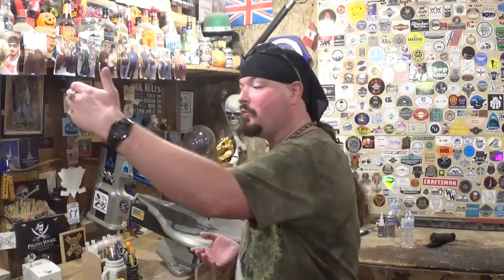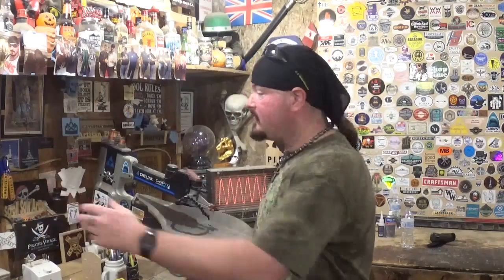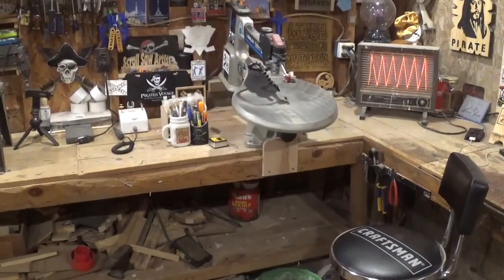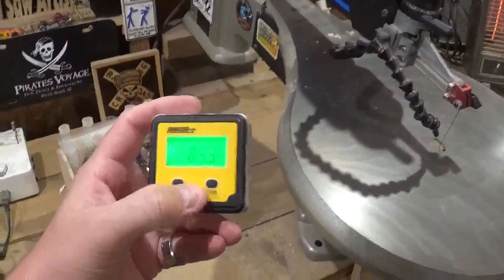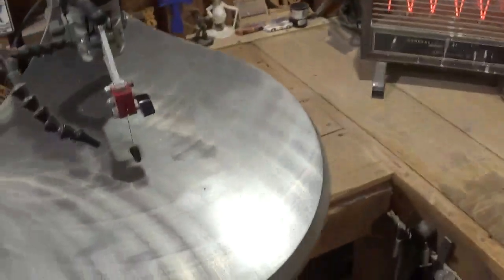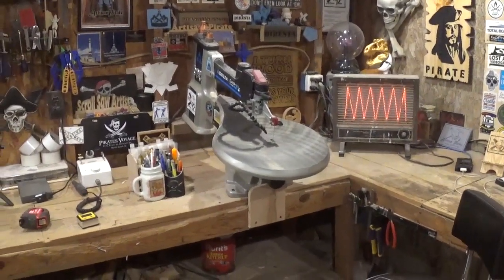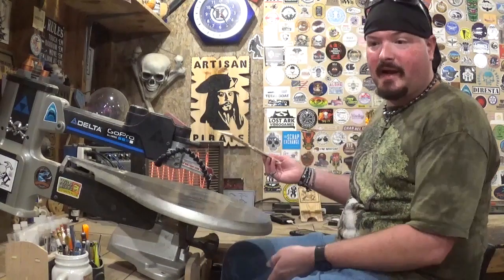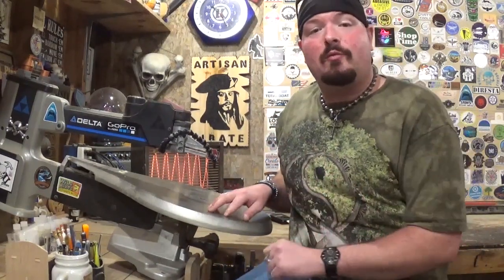Why My Scroll Saw Is On An Angle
Hey Everyone! In this fun video I go into detail and give you measurments as to why I have my Scroll Saw at such an angle as I have it. The name of the game here is Comfort and I can easily sit at my set up for hours on end and scroll the day away in comfort. Hope you all like the video!

God Bless !

Mailing Address;

Artisan Pirate
1015 Dixie Street